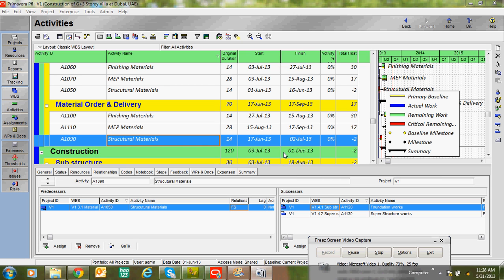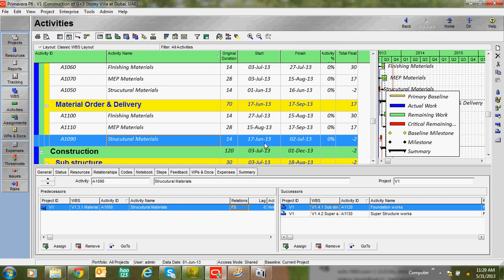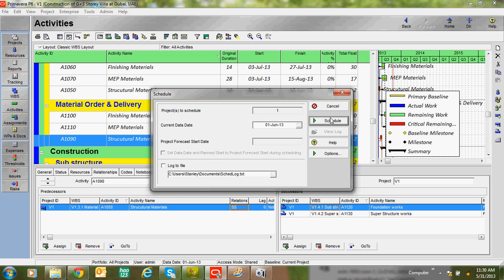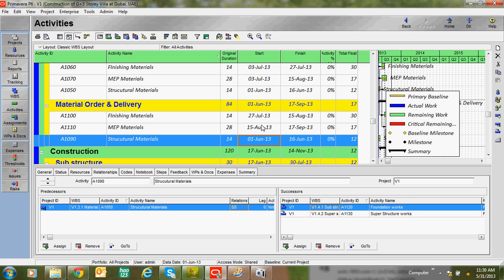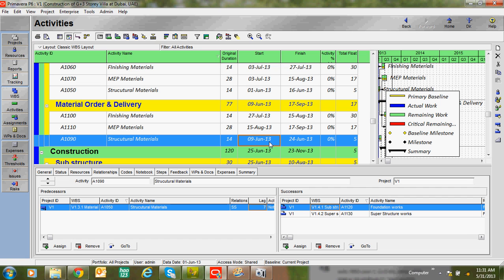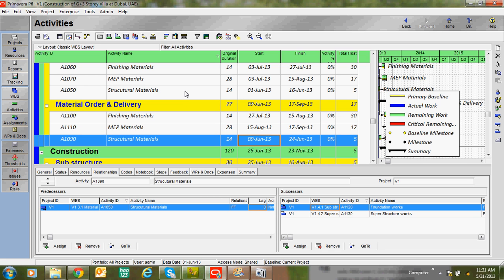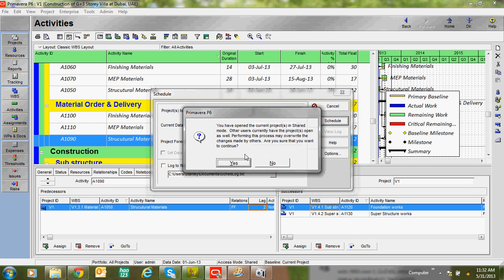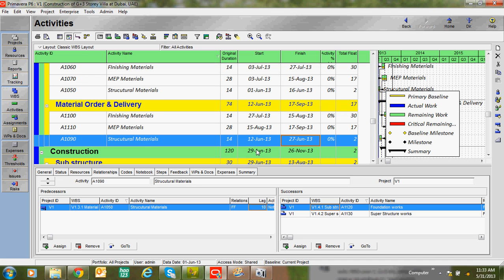Primavera Tutorial - Relationship between activities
Hi, Welcome to PROJECTCONTROL+. Learn Primavera through our online services. Thank you.

 1. you'll get password for online access

2. you can share your computer screen with us

3. 30 Min daily online classes (3-6Months)

4. Sample Tutorials in pdf & excel

5. Sample projects support (Construction, Infra & oil & gas projects)

6. Enhancing support to develop Recovery schedule & EOT (Extension of Time) & Critical Path Analysis

7. Support to generate S Curve & Histogram, Look ahead schedule etc.,

8. you can send your completed project to us for verification & correction.

9. you can get knowledge in preparing of MIS Report & CTC Report & P&L Reports etc.,

10. Our online support is not limited period and you can send your queries after complete your education with us.